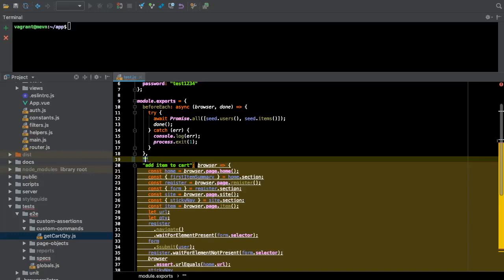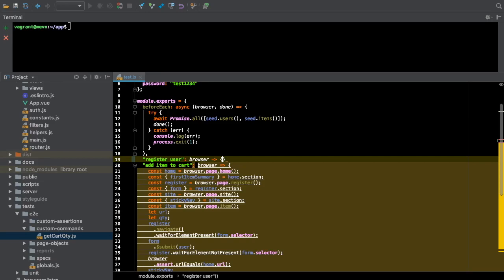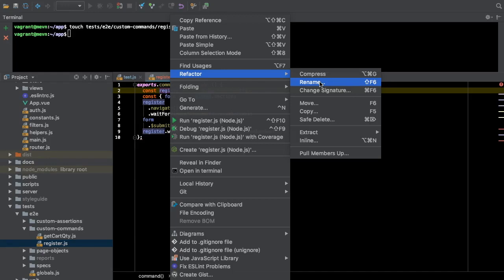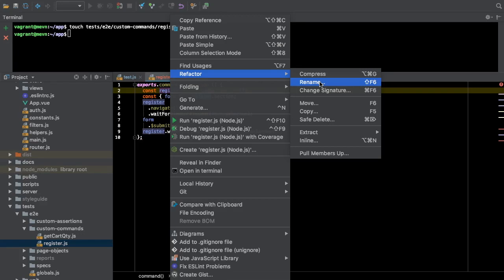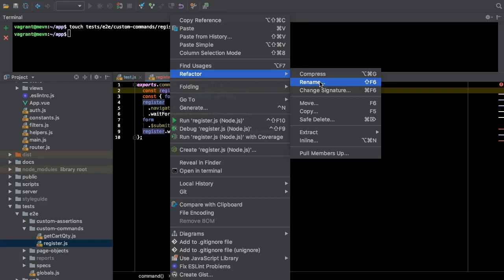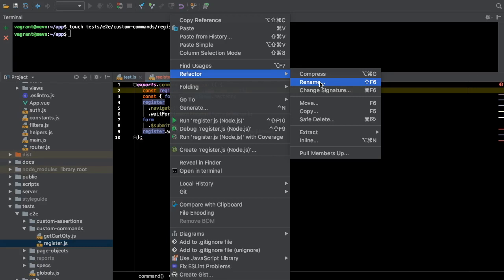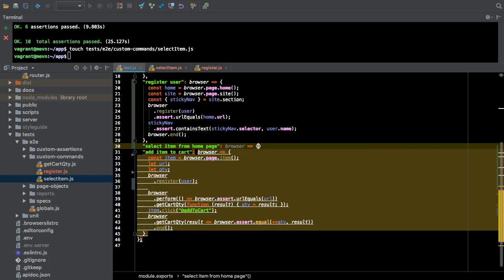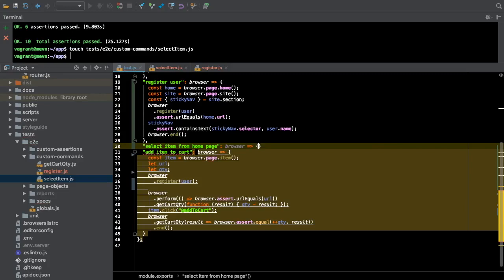100 Refactoring into smaller tests